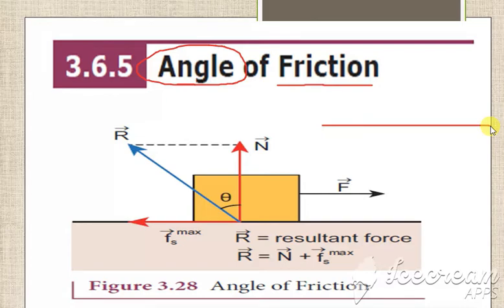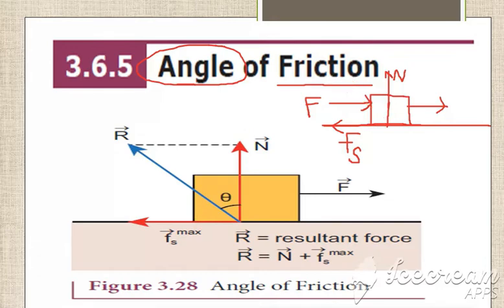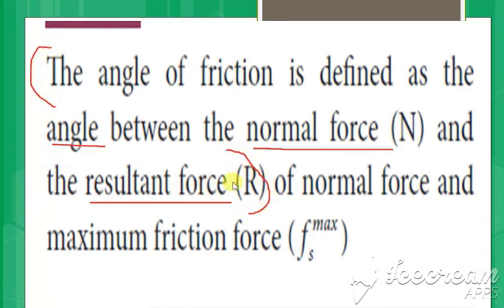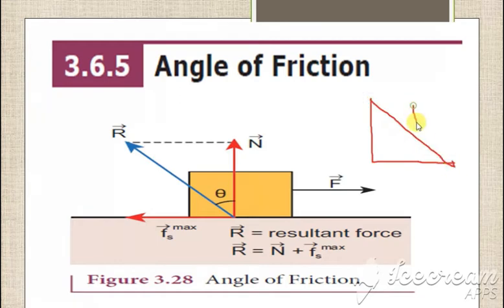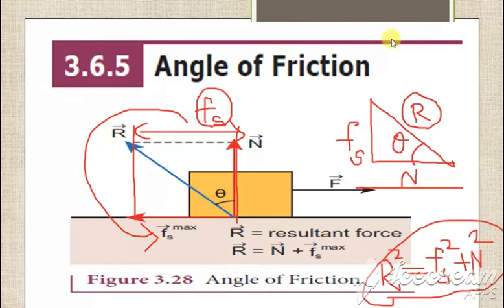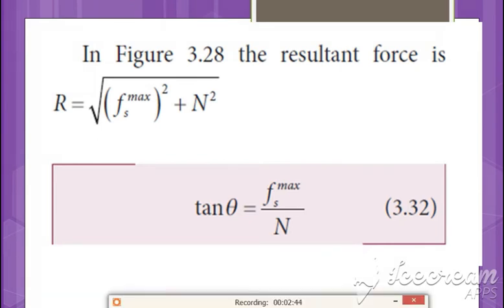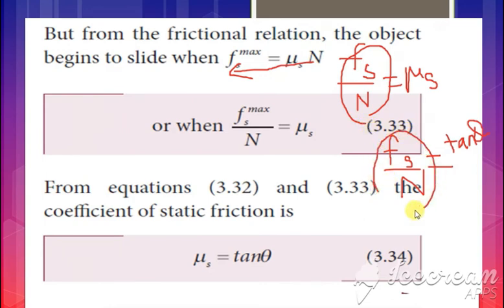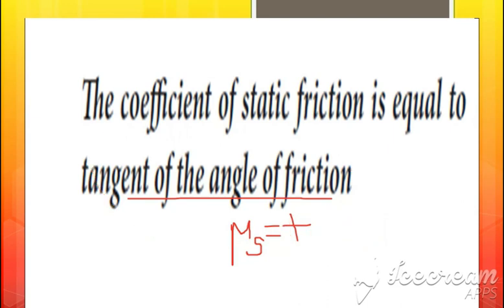11/Chapter 3/ANGLE OF FRICTION